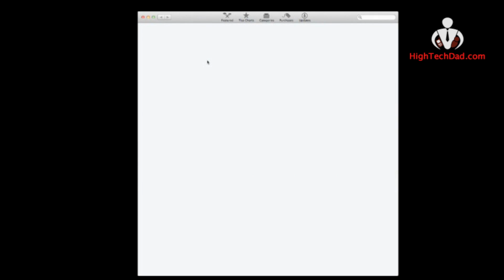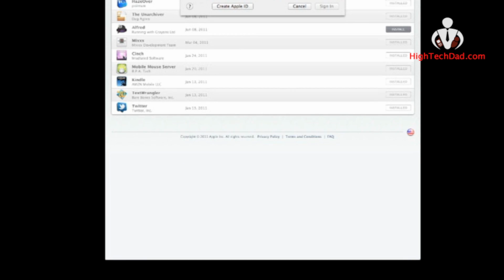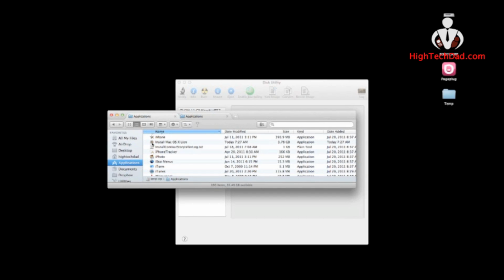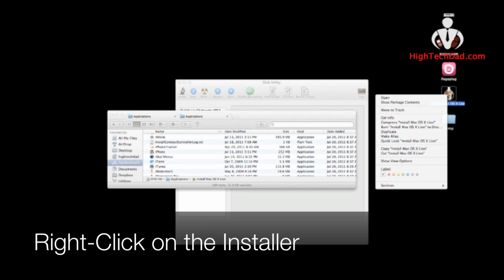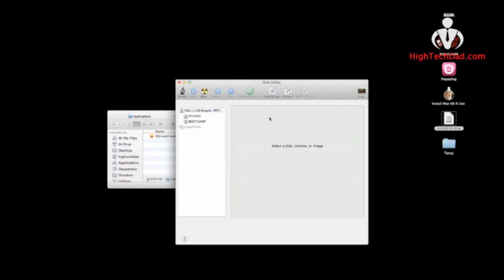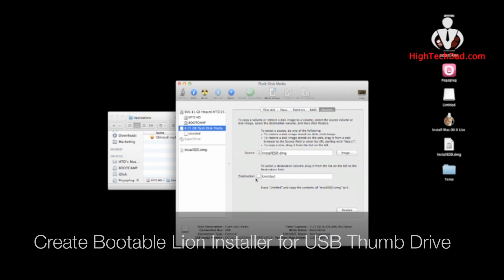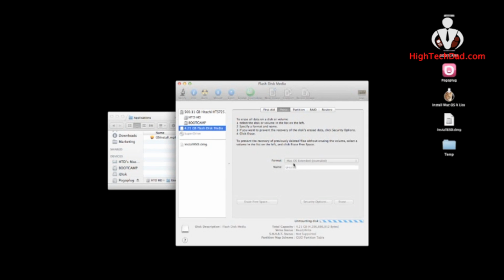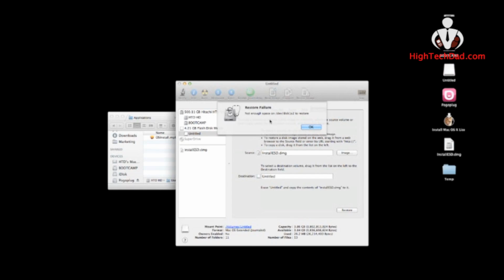How to Re-Download Mac OS X Lion & Create a Bootable Install DVD/USB Thumbdrive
This is a how-to video on how to re-download Mac OS X Lion, and then use that to burn a bootable Install DVD or USB Thumb drive. (Sorry for the blurry images.)